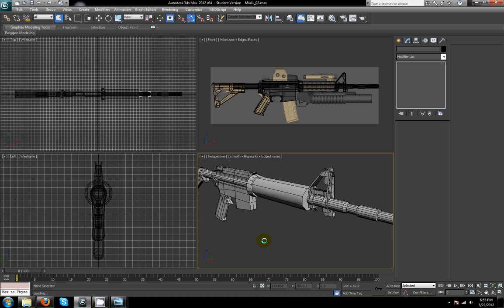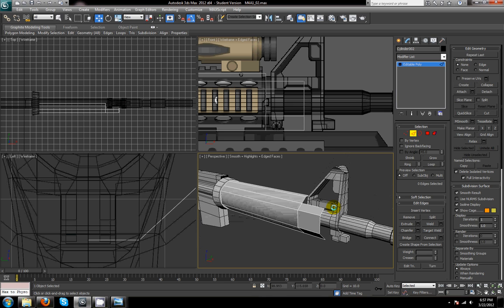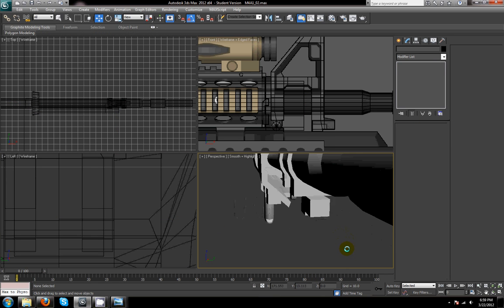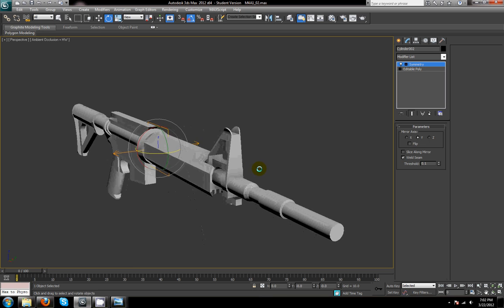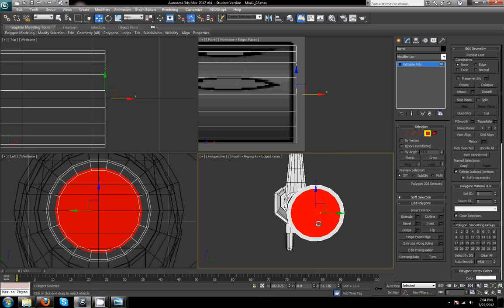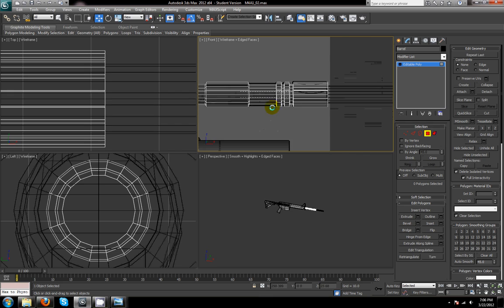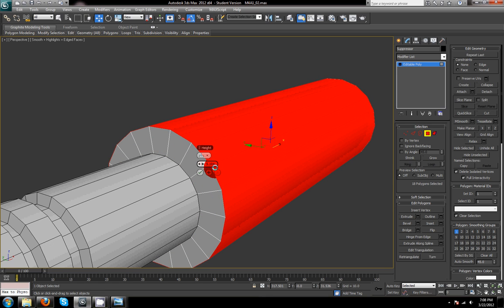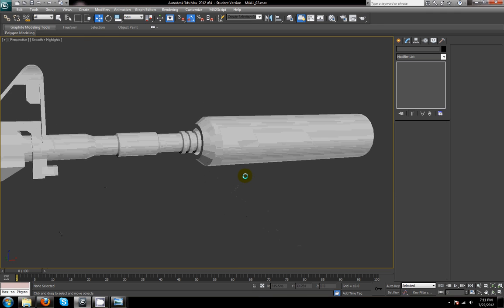M4A1 - 3D Modeling Tutorial - 08 - Blockout (Part 7)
In this video we create a custom Handguard and Sound Suppressor for our weapon.  I also demonstrate how to use the Shell Modifier to add depth and thickness to the Handguard shape.